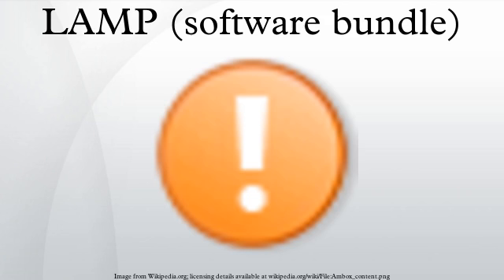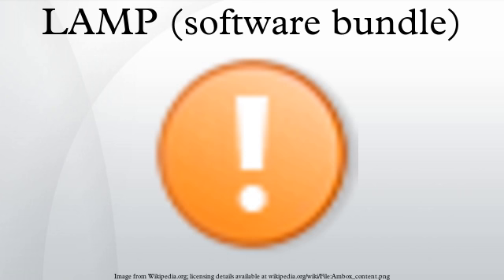LAMP (software bundle)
LAMP is an acronym for a web services solution stack consisting of Linux, the Apache HTTP Server, the MySQL or MariaDB database engines, and the PHP, Perl or Python programming language. All components are free and open-source software, and the combination is suitable for building dynamic web pages.